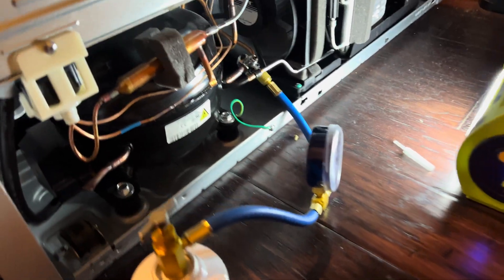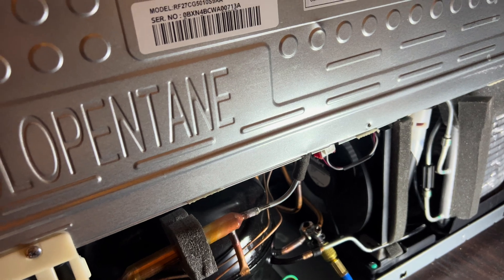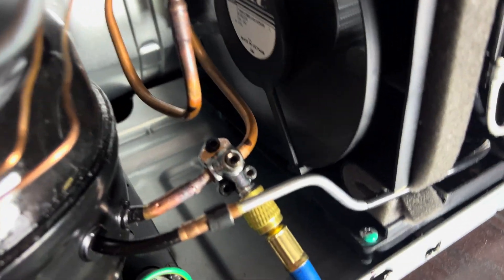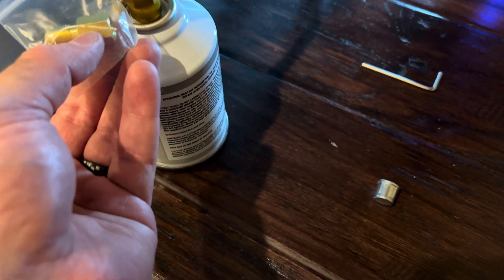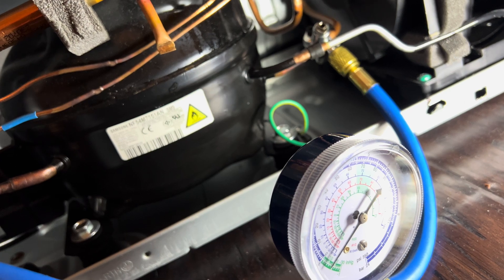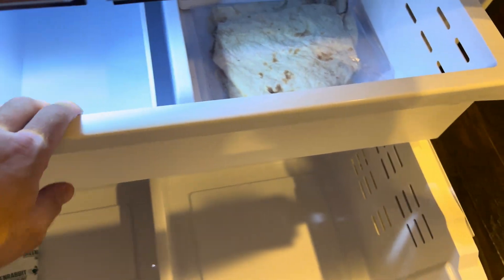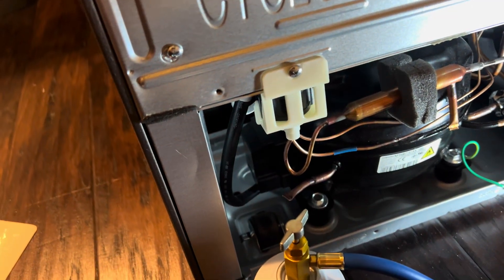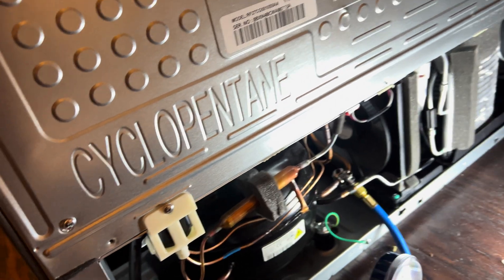DIY: Recharge Samsung Fridge 27 cu ft Mega Capacity model RF27CG5010S9AA R134a Freon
Hello DIY’ers,

Today I show you how to recharge Samsung fridge model RF27CG5010S9AA with R134a Freon. Symptoms were actual temperature of fridge and freezer compartments were higher than what the display was. Since both compartments had low temperature then that lead me to believe the fridge is low on Freon.

Happy fridging! :-)

Link to the kit I bought: